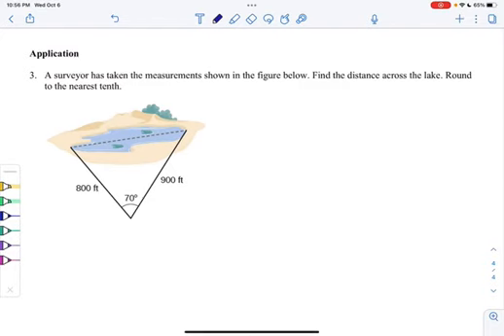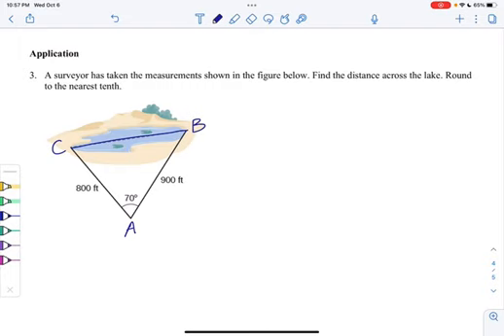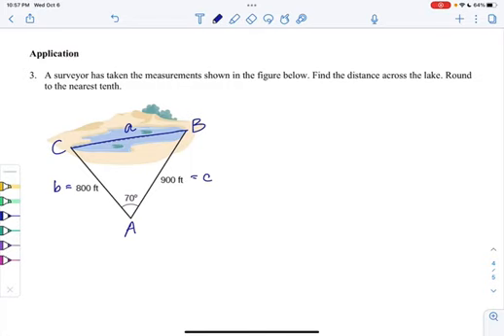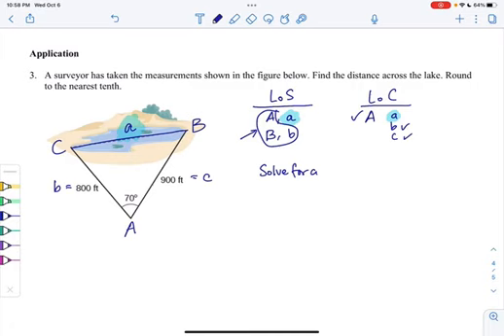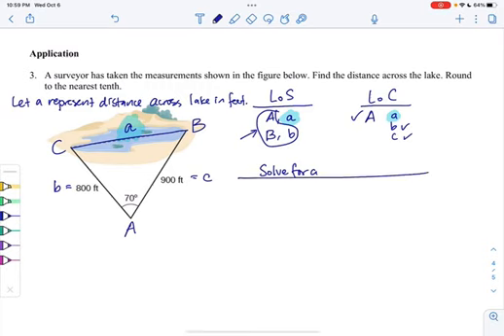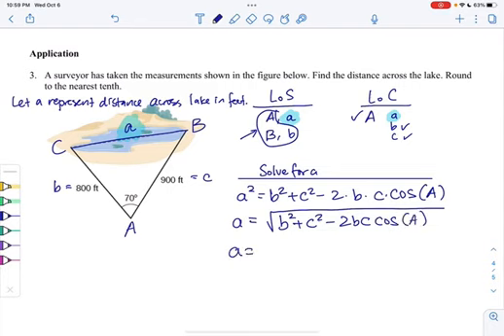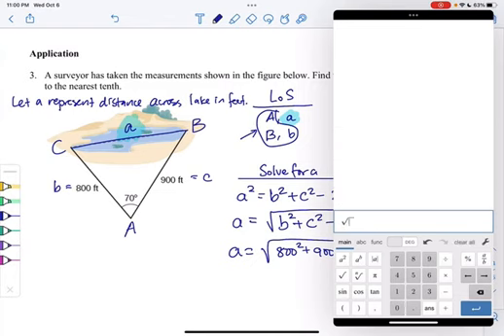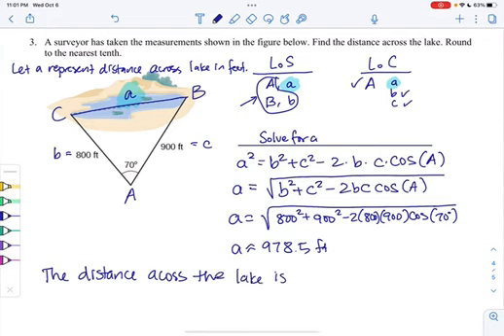MTH 112 Law of Cosines Application--2k